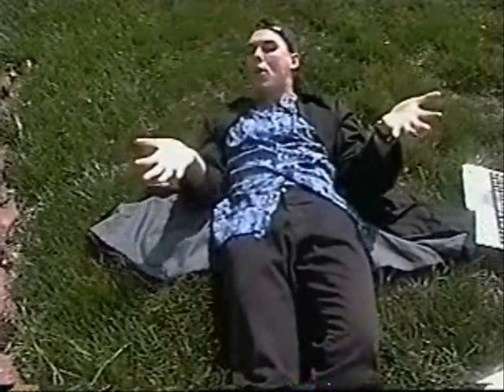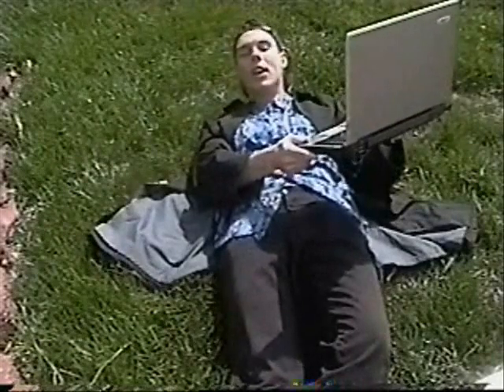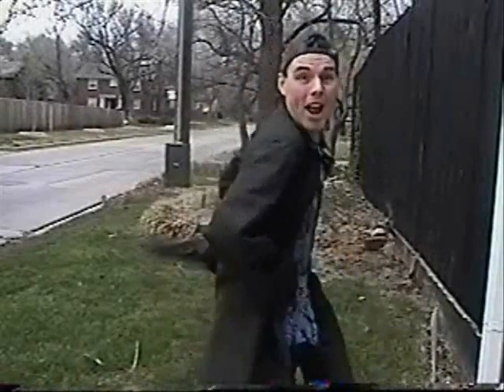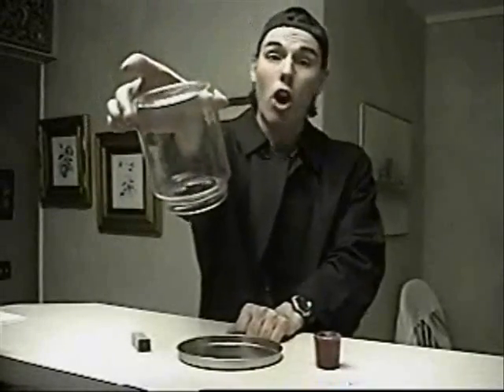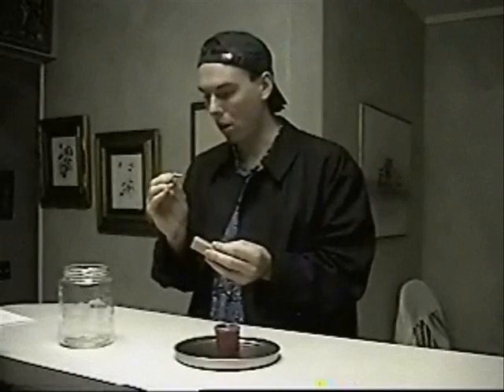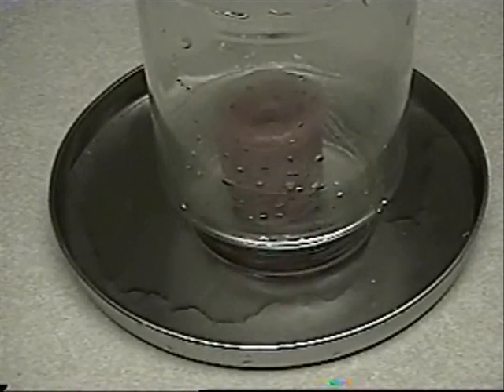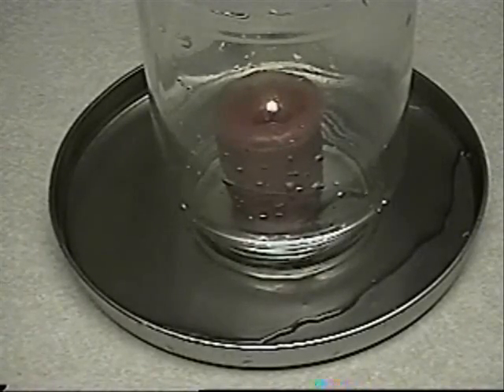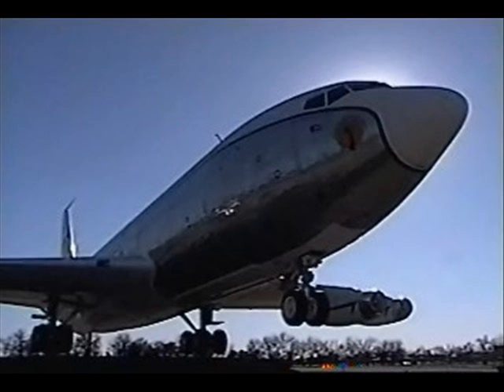➡️ See Atmosphere Pressure Experiment ↖️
0:00 - Does the atmosphere have pressure?
0:35 - See Atmospheric Pressure
1:58 - Explanation Atmosphere Pressure
2:19 - Explanation of Experiment
2:40 - Explanation Atmosphere Pressure & Height
2:55 - No Pressure Keep Watching

Objective: To understand atmospheric pressure.

Materials Needed:
 ~ plate
 ~ glass jar
 ~ candle
 ~ water
 ~ lighter or match

Step 1) pour some water into the plate.

Step 2) light the candle with the lighter or a match and place it in the center of the plate.

Step 3) Place the glass jar over the candle and watch.

HOW DOES IT WORK:
The reasons the water rises up into the jar, is because of atmospheric pressure. When you put the lit candle in the jar, the heat causes the air to expand which is why the rapidly. Once the fire has used up all the oxygen in the jar the flame goes out and air inside quickly cools losing pressure. The higher outside air pressure pushes on the water and the water goes up into the jar. Air is made of molecules of gas and these gas molecules are held to the earth by earth's gravity. Which causes these molecules to push down on everything creating pressure. The lower you are on earth the more air molecules there are above you and the higher the pressure will be. The higher up in the atmosphere you go the less air molecules and the less pressure there will be. Which is why airplanes pressurize their cabins to the ground pressure and is why water boils faster in the mountains.

LEARN MORE ABOUT; "Atmospheric Pressure"

!!Atmosphere Pressure!! (Experiment)

!!Atmosphere Pressure!! (Experiment)